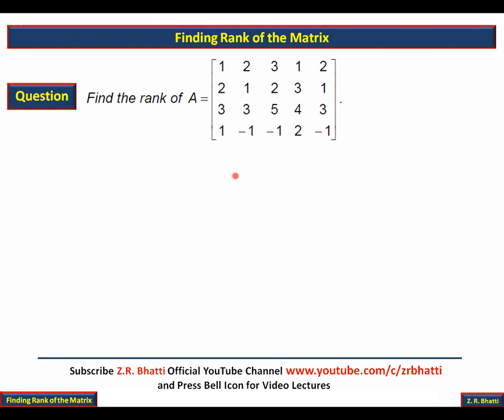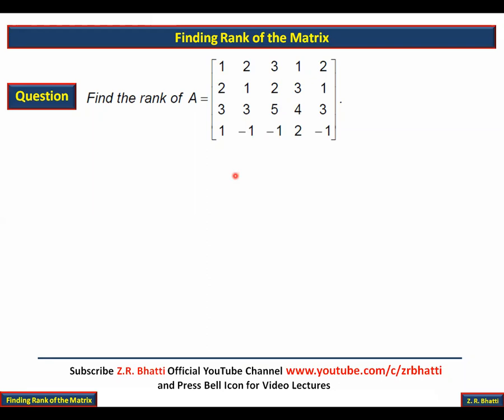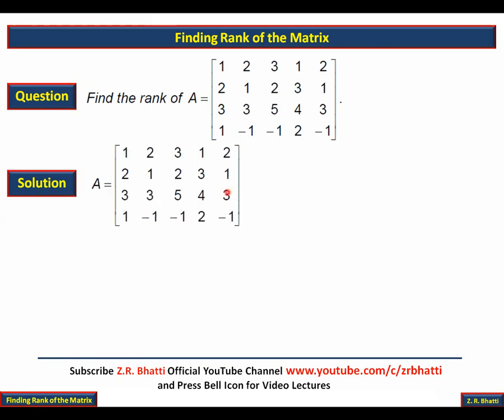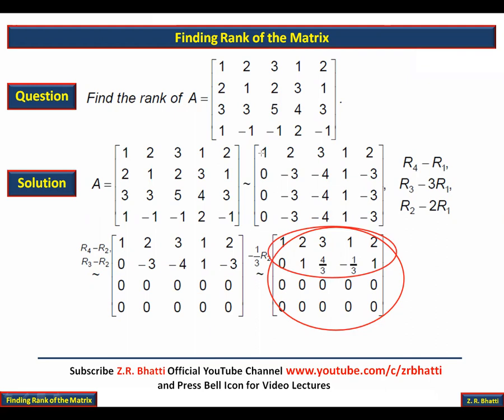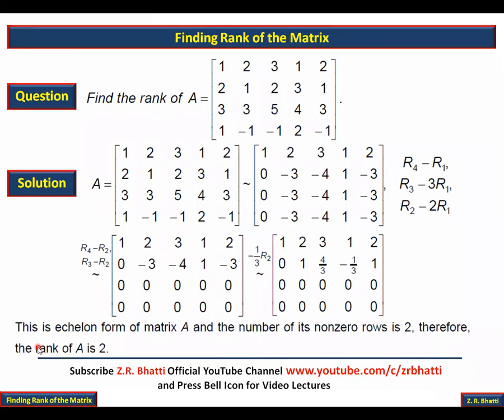Finding Rank of the Matrix